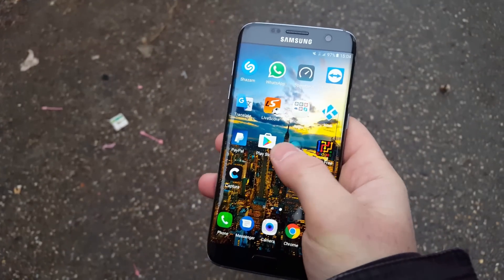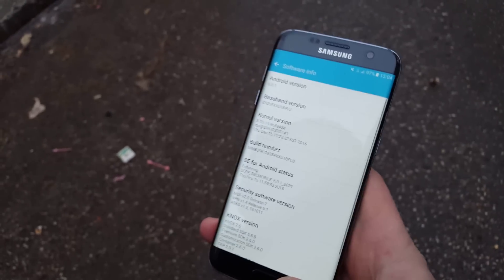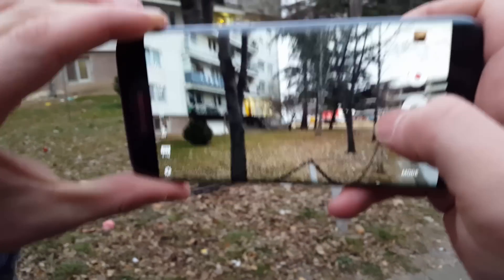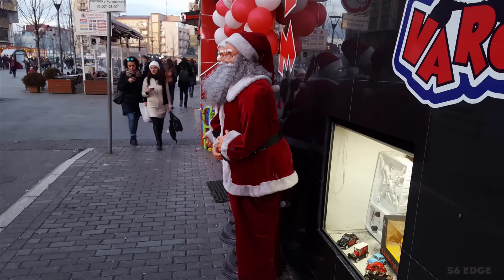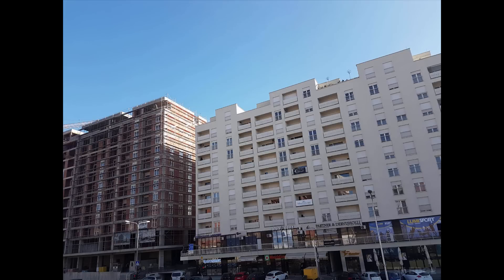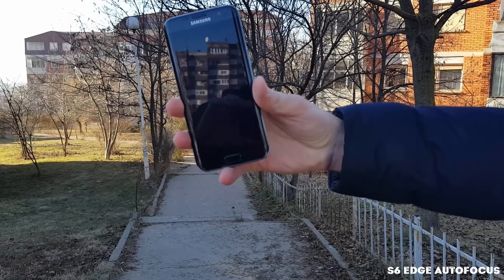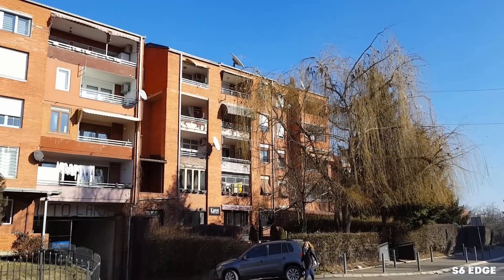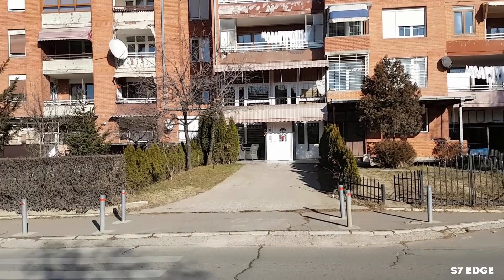Samsung Galaxy S7 edge vs S6 edge Camera Comparison [2017]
An on-paper win is already in the bag for the S7 Edge, provided you look beyond the fewer megapixels. The S7 Edge’s camera has 12 megapixels to the S6 Edge’s 16 megapixels, but the pixel size is larger, and the aperture now rates at f/1.7 rather than f/1.9. It also gets phase detection autofocus.
The S6 Edge took great pictures, and the camera is still excellent today, but it can’t compete with the S7 Edge, especially in low light. All those tweaks to the aperture and pixel size mean the S7 Edge takes fantastic pictures after the sun goes down, and the results are way beyond any Samsung camera before it. It doesn’t matter whether you choose the regular S7 over the Edge either, because the cameras are the same.